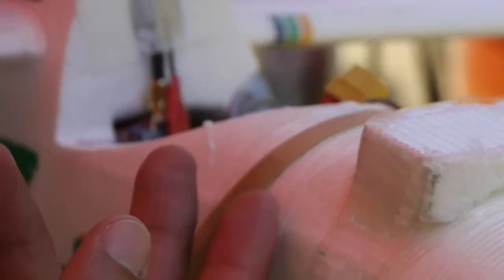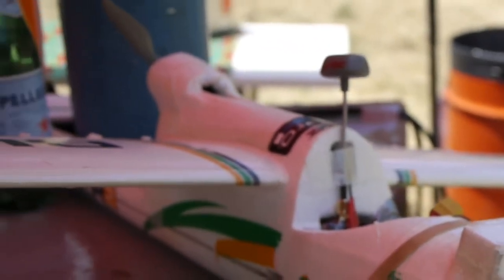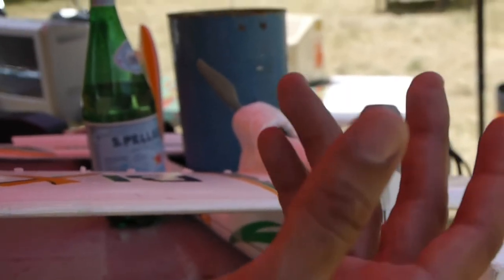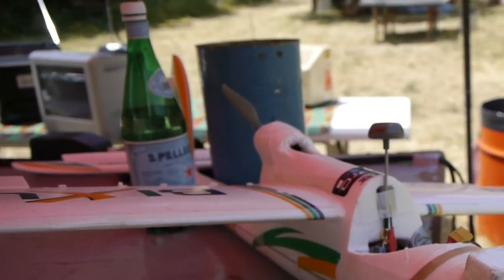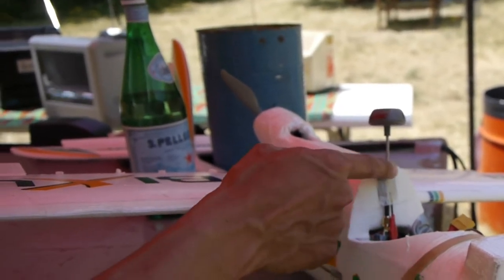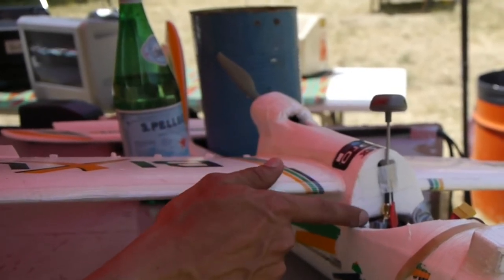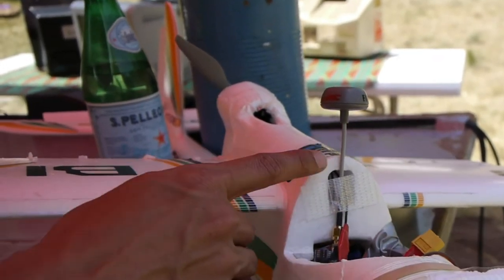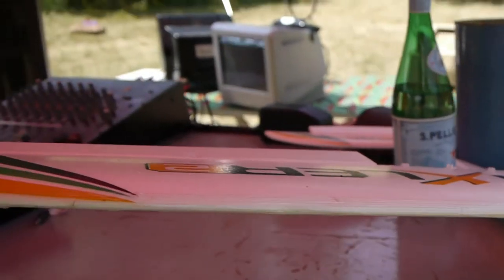BDDWS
We resist drone/UAV technologies of war and all the surveillance and control enforced throught them by governments of fear and terror. Real-Time images taken from the perspective of the flying device will be transmitted 'live' on the local Mikro.TV channel. Drones tracking people, people tracking drones. We train ourselves on the techniques of Bringing Down Drones With Stones. (Or whatever is at hand).

                 Acknowledging those who have died [-so far-] under the coward "drone wars".         Estimates of those killed in strikes between 2004 and early 2013 range from        around 2000 to around 3000 deaths in Pakistan.
                   KDAG@18kFeet

by: Lisa Cocrelle+Cyrille Henry+Alejo Duque. for St. Nazaire's Mikro.TV
6 juillet - 19h 2013 Desert Numerique. St. Nazaire-le-Desert